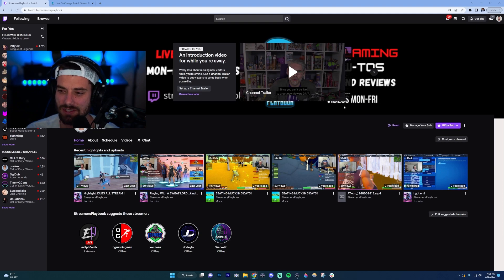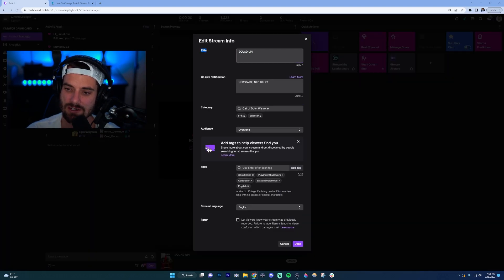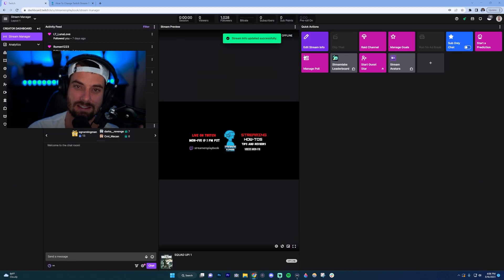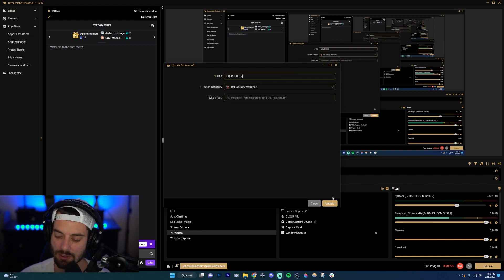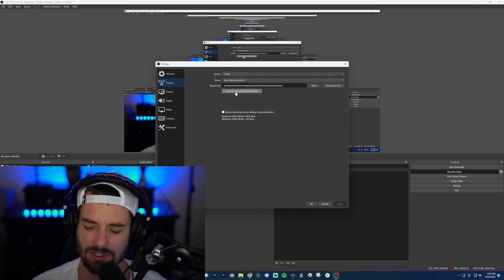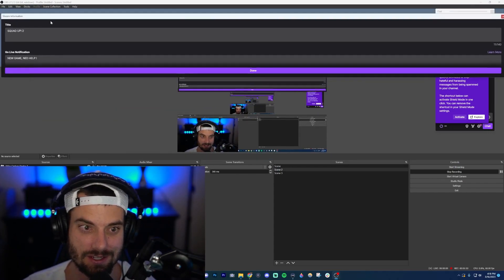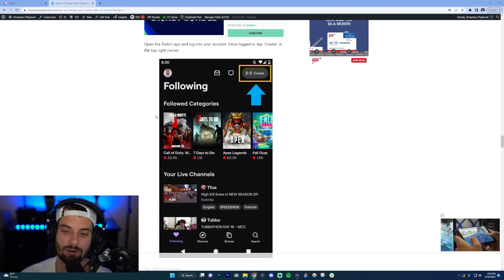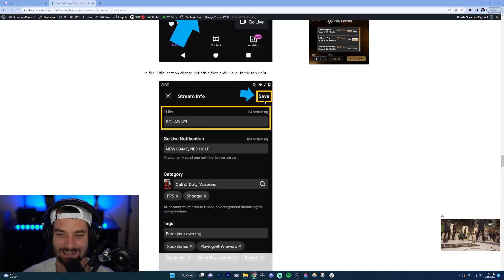How To Change Your Stream Title On Twitch, Streamlabs, OBS, & Mobile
The video shows you how to change your Twitch stream title on Twitch, Streamlabs, OBS, and Mobile.

0:00 - Intro
0:13 - Twitch
0:52 - Streamlabs
01:18 - OBS
02:01 - Mobile
02:24 - Outro

OWN3D.TV. They have the best overlays out there and they are who I go to for my stream overlays.